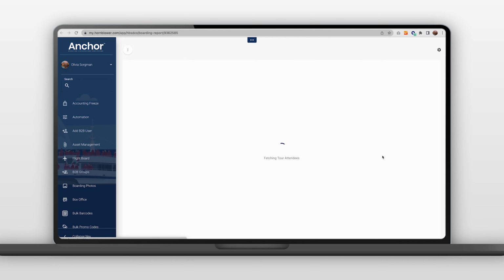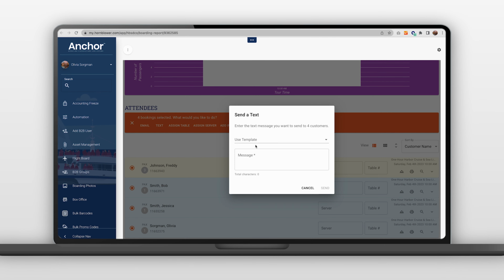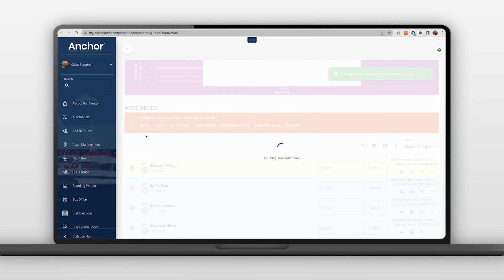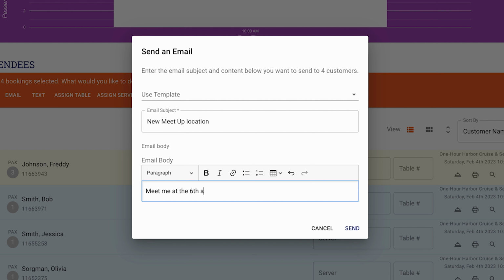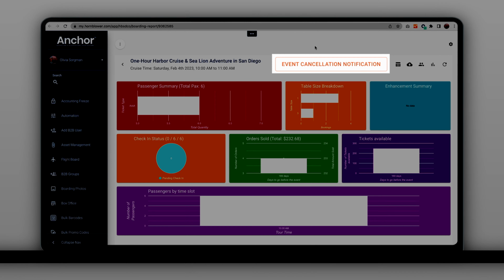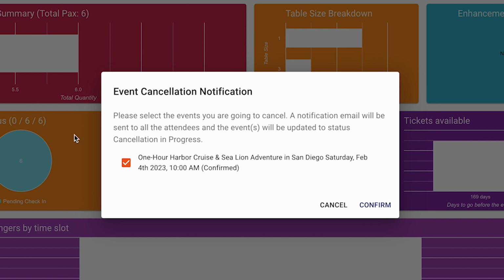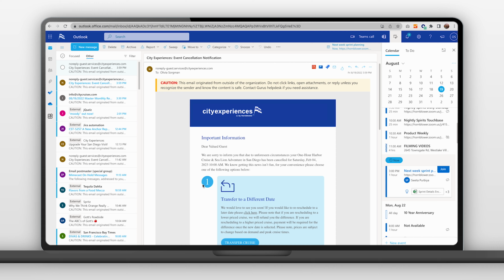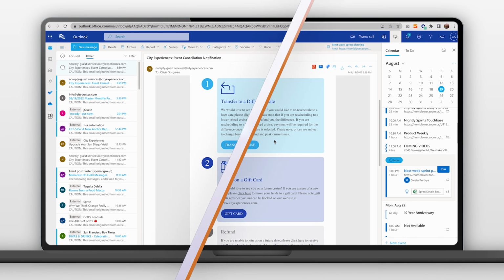Anchor Mass Cancellation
Anchor Mass Cancellation with texting notification, push notification, and email notification